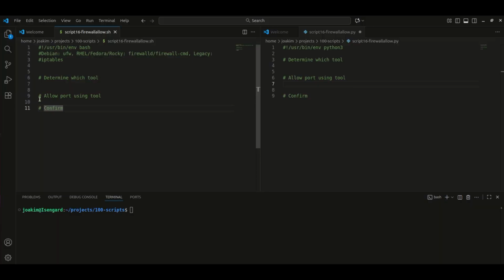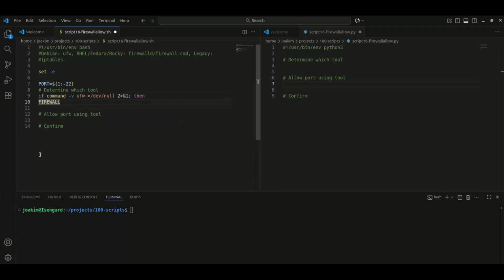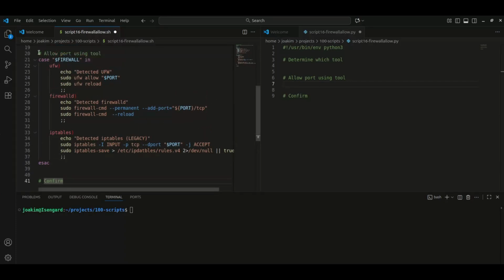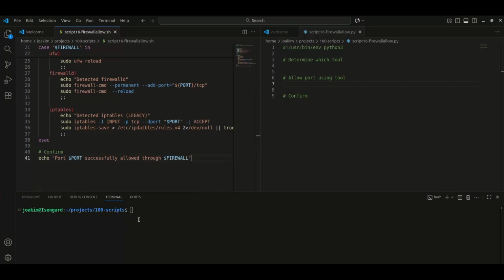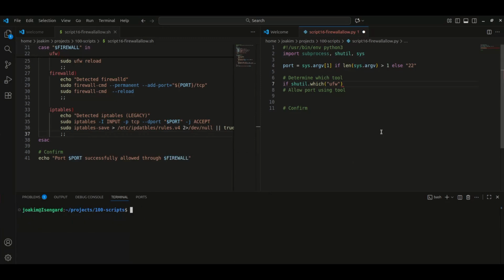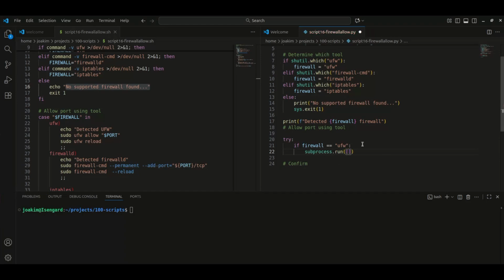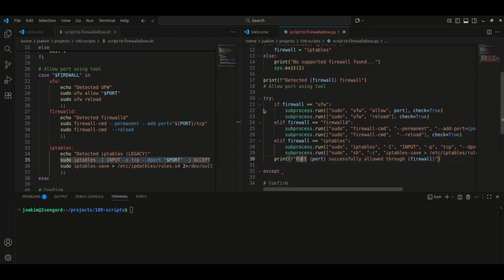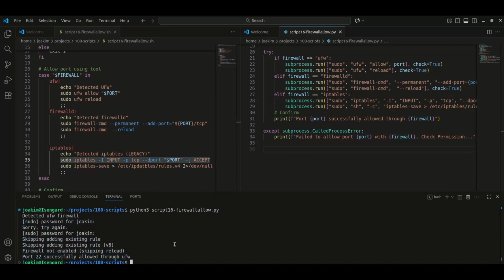100 Days of Bash & Python for Linux Sysadmins: Allow a Port Through Firewall (Day 16)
For Day 16 - We will create a script that will use appropriate firewall utility allow a port through the firewall.